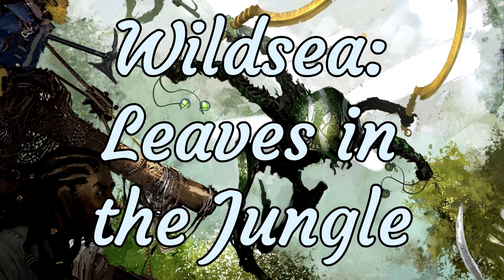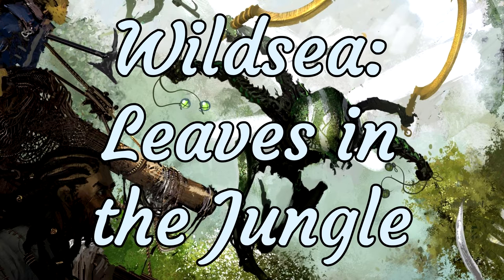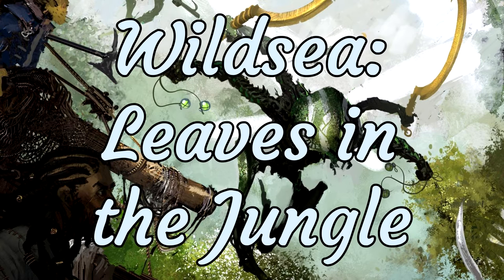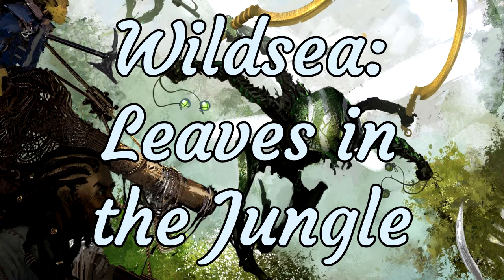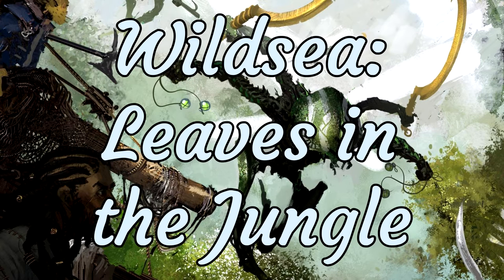Wildsea: Leaves in the Jungle S01E01 - Actual Play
The heroes explore the waves and absolutely nothing bad happens at all... absolutely nothing bad happens at all... absolutely nothing bad happens at all! Sorry to repeat myself but It'll help you remember!